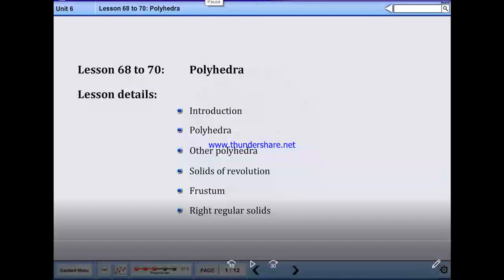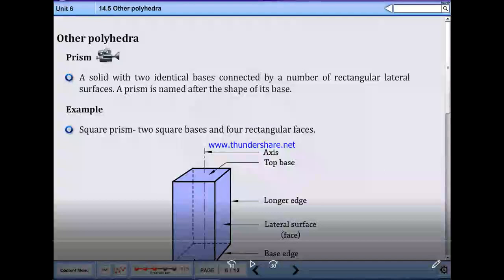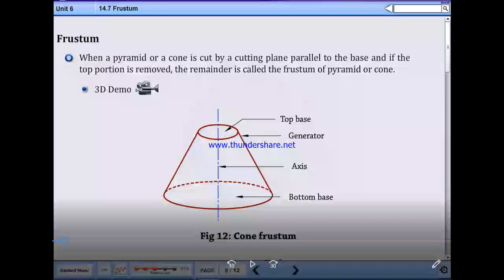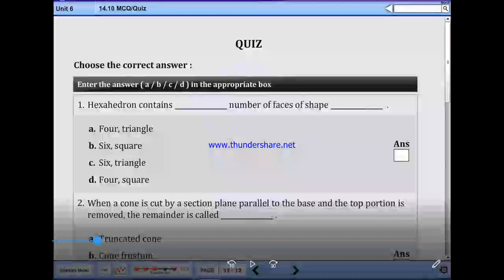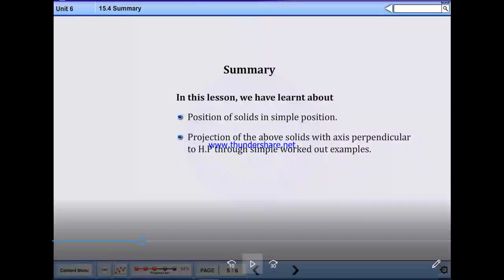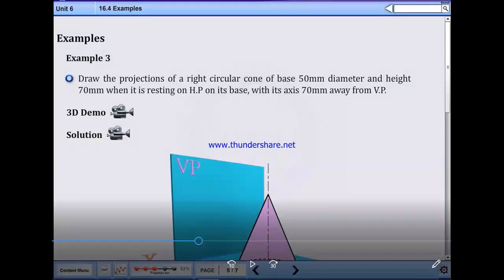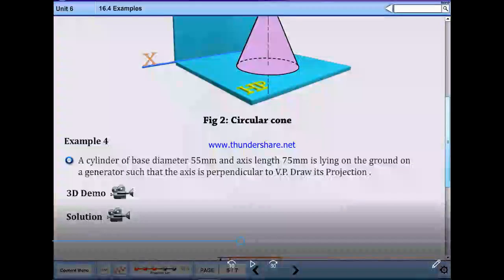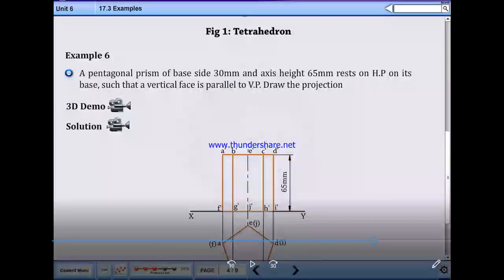39.L68-POLYHEDRA TO L-74-Orthographic projection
39.L68-POLYHEDRA TO L-74-Orthographic projection